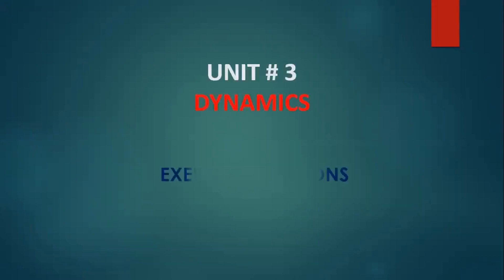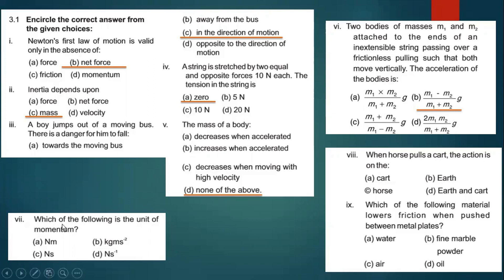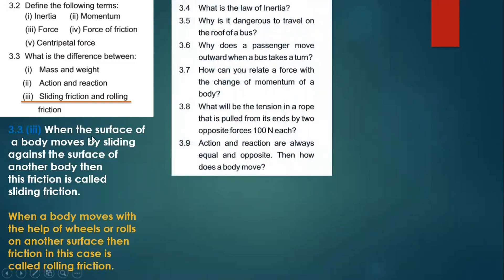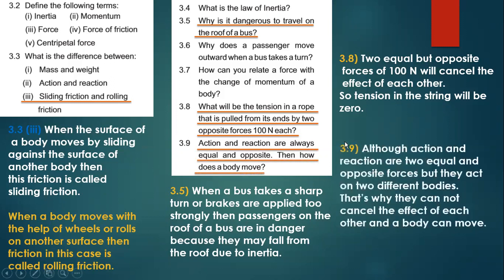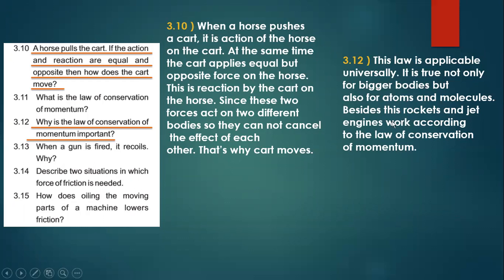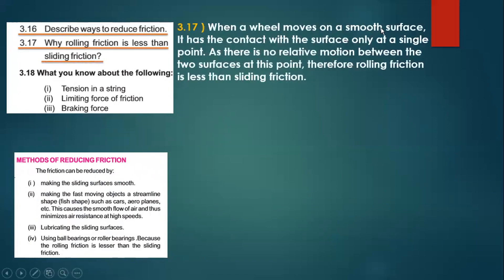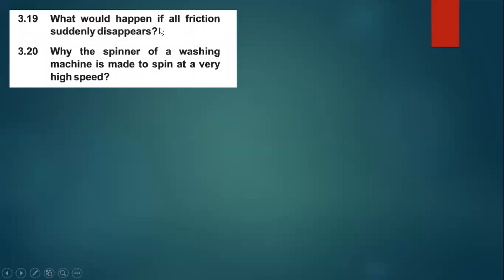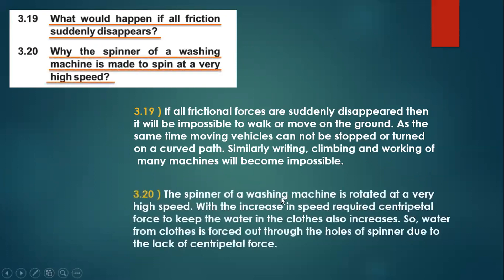9 Physics : Exercise Questions of Unit # 3